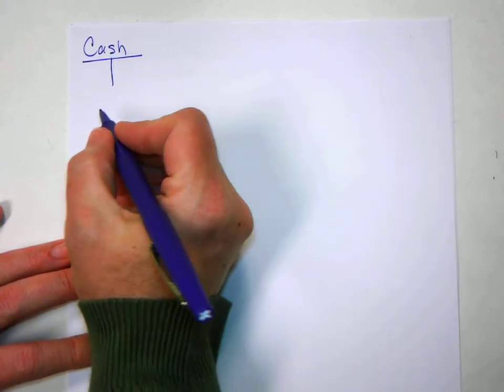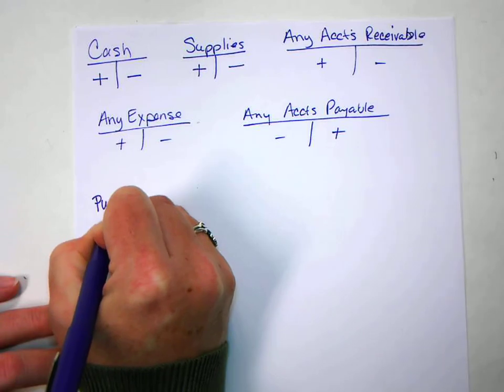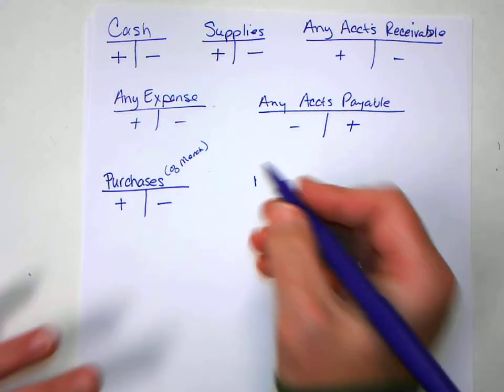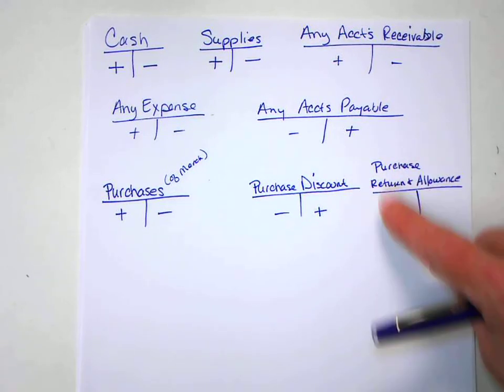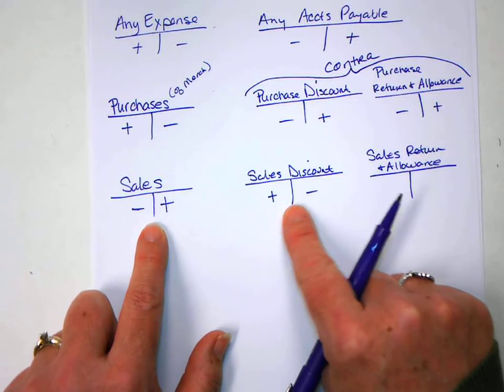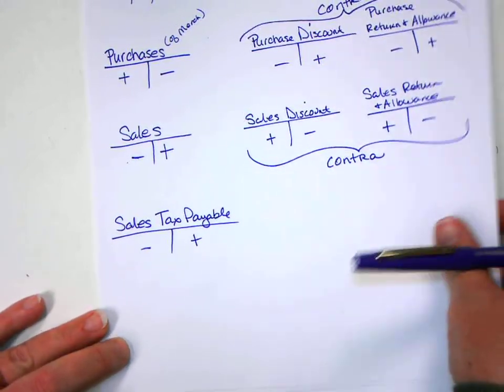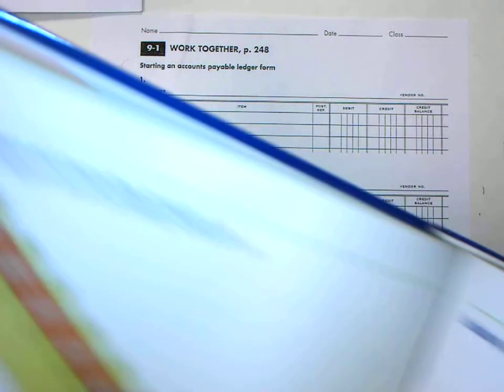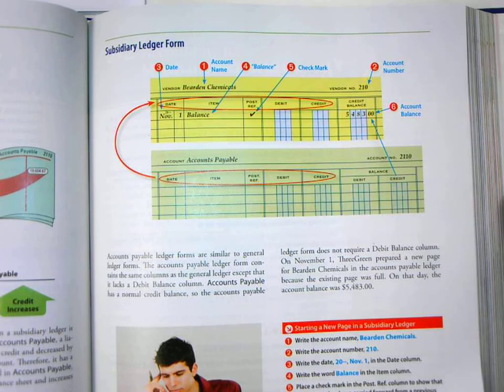A1 WT 9 1 part 1